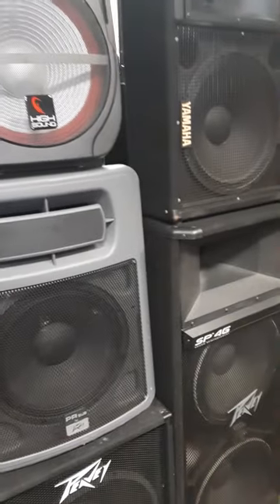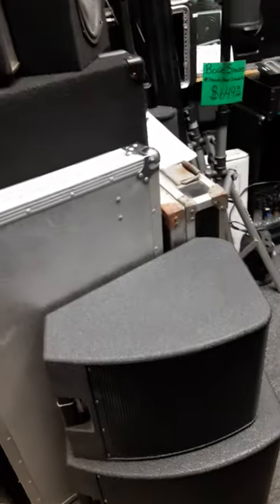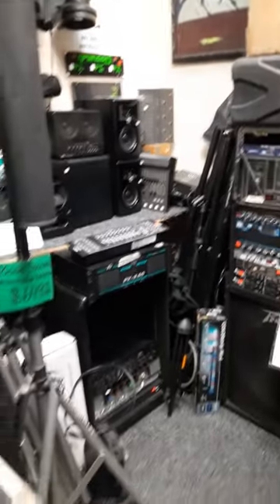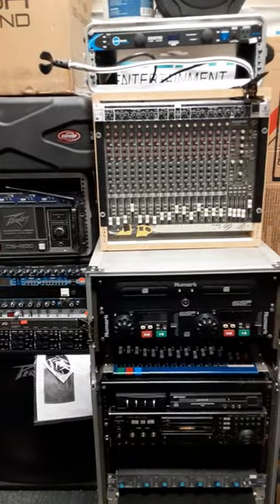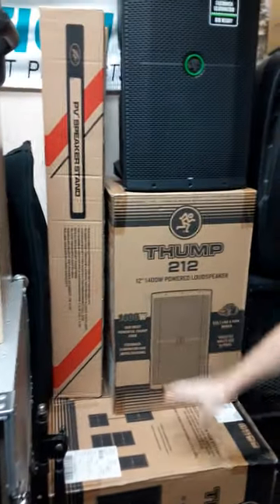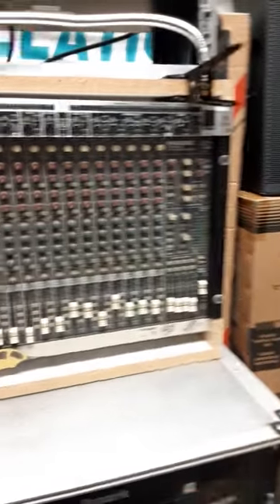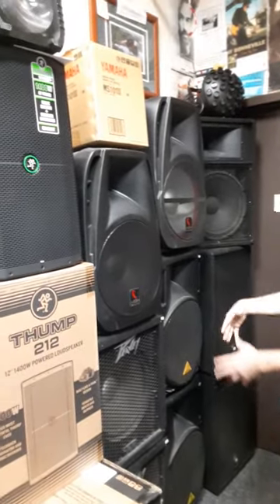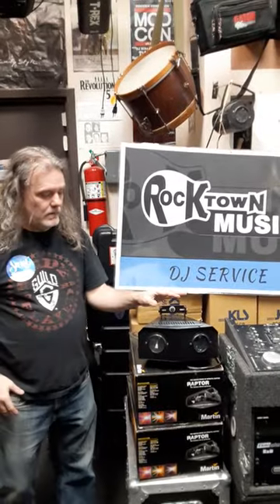either giving a lecture or performing a gig, we have the gear and the know how